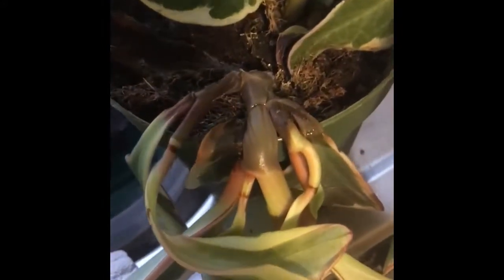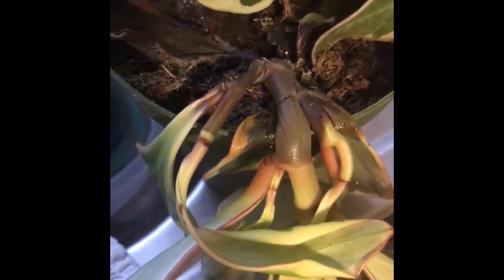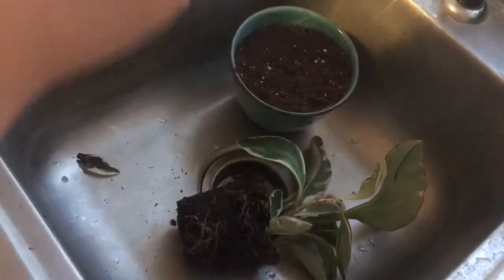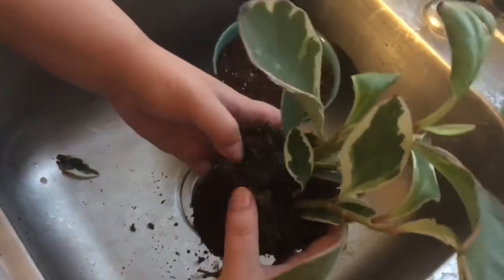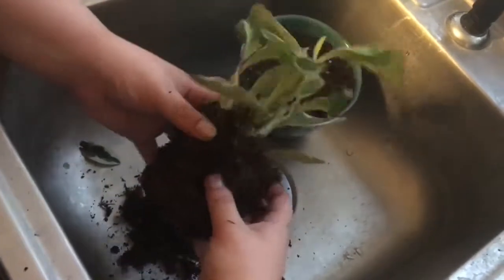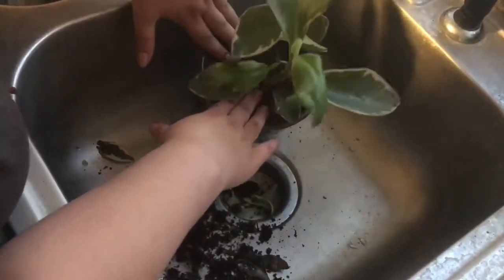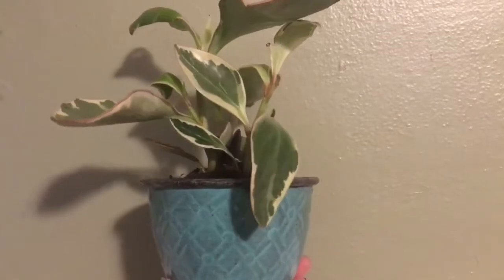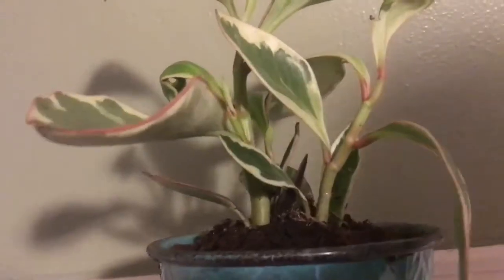PLANT RESCUE Saving My Peperomia Ginny From Stem Rot